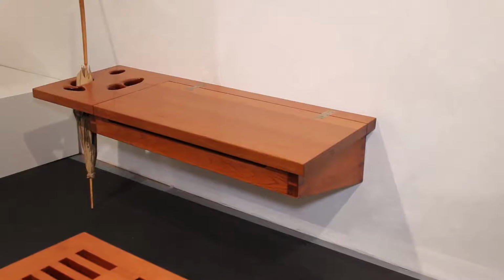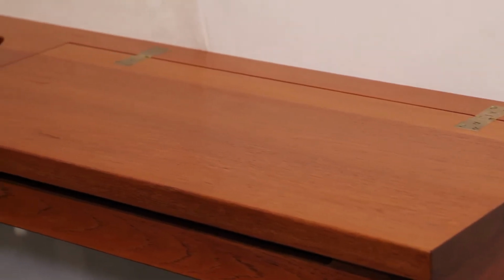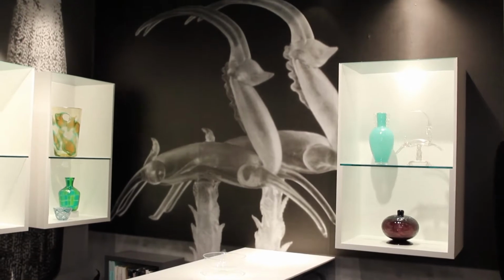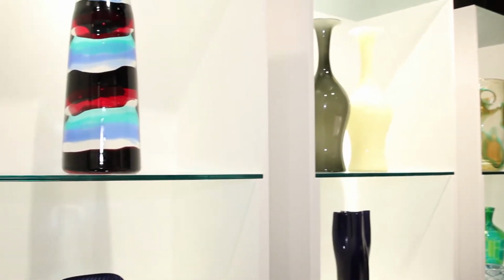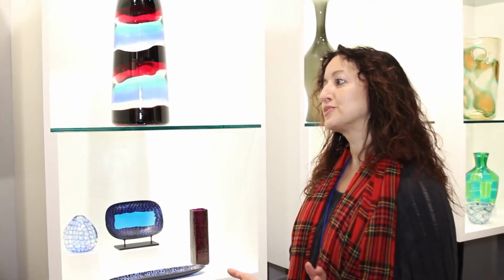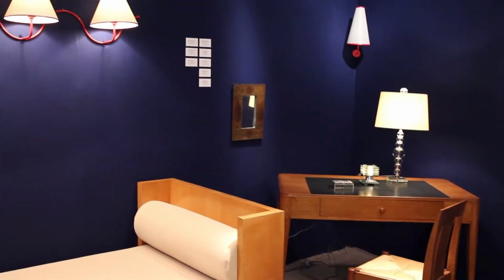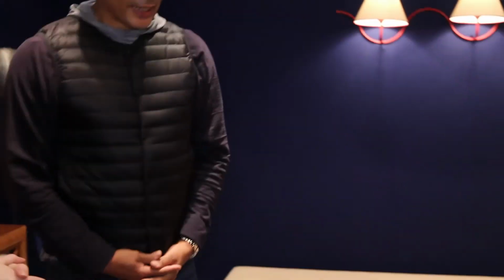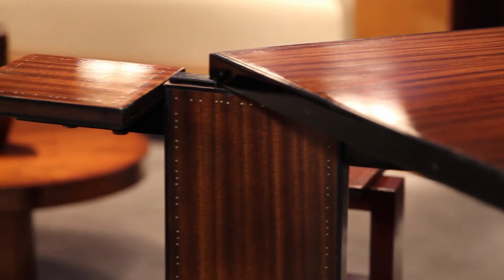Behind the Scenes at the Winter Antiques Show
Sarah Hanson, Editor-in-Chief of Art+Auction, takes us on a behind the scenes tour at the Winter Antiques Show in which she speaks to multiple exhibitors and the show's executive director, Catherine Sweeney Singer.